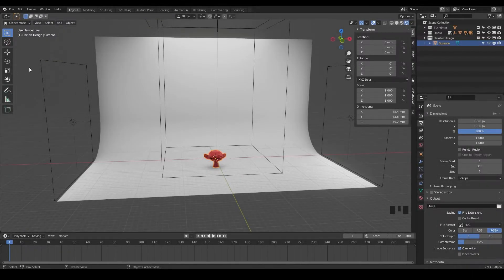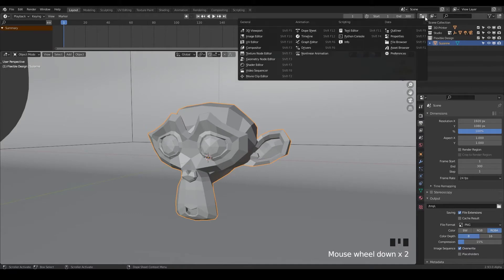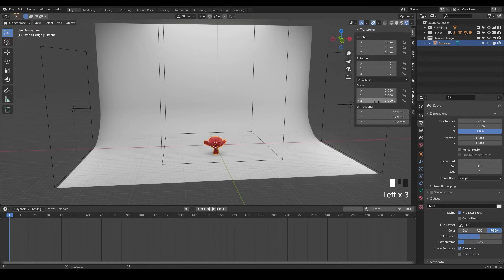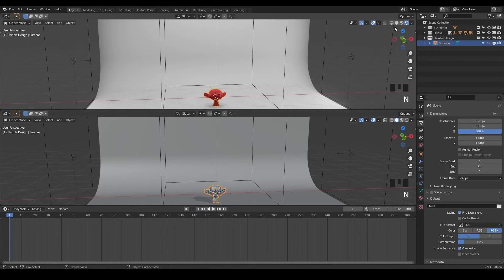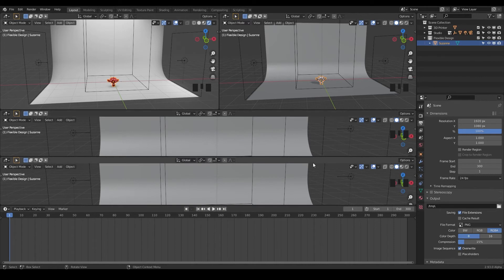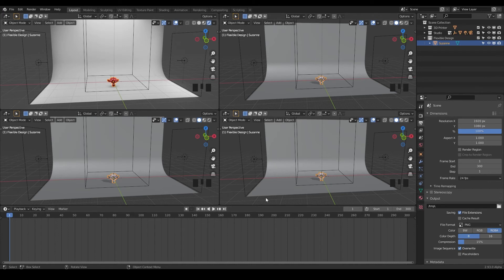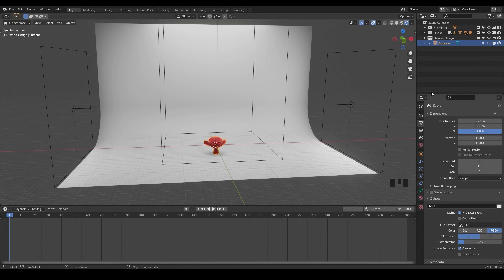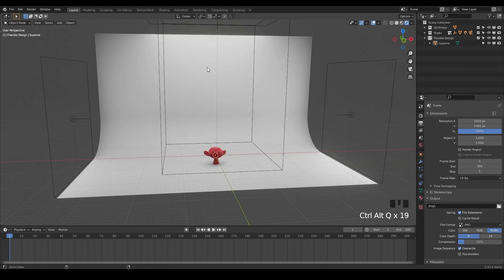Customize Your Blender 3DPrint Layout | Blender 2.93 for 3D Printing Designers